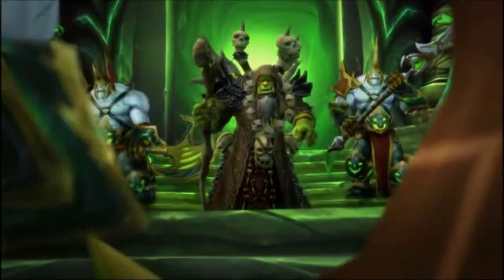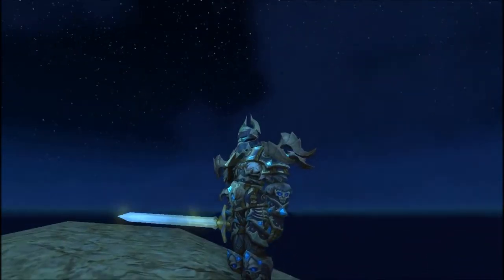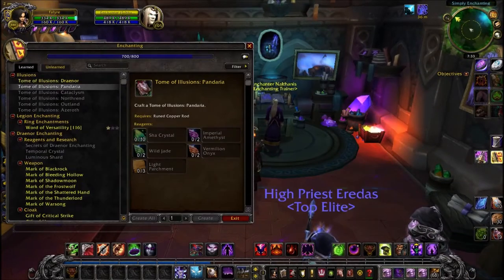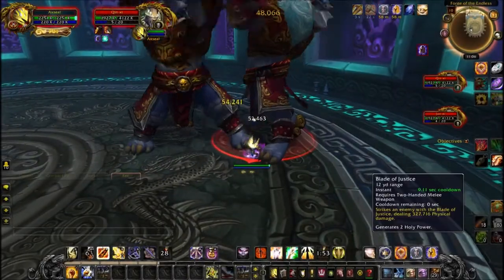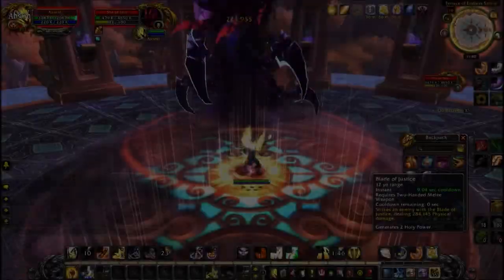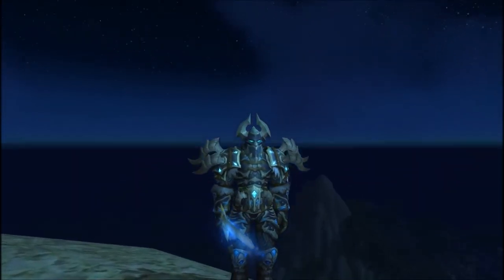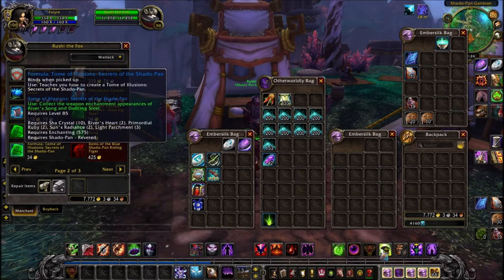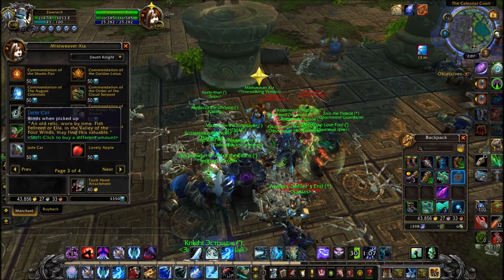WoW Guide - Mists of Pandaria Illusion Appearances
Part 5 of my Illusion Guides, covering all the Illusions added from the Mists of Pandaria Expansion.